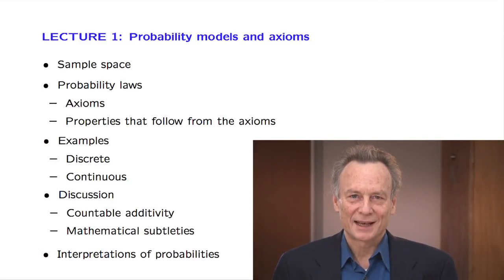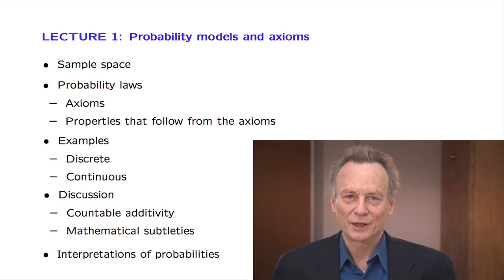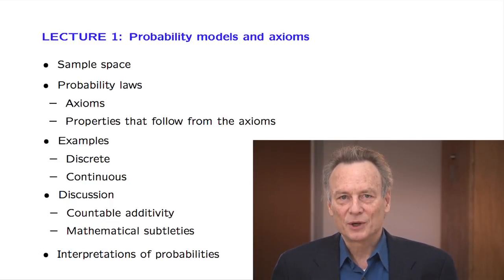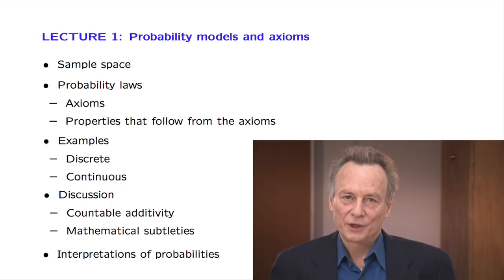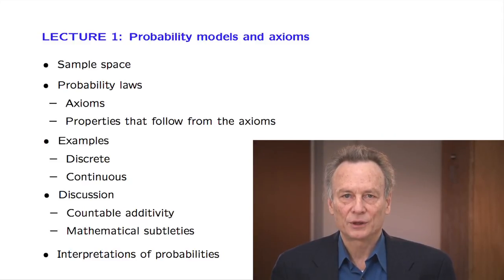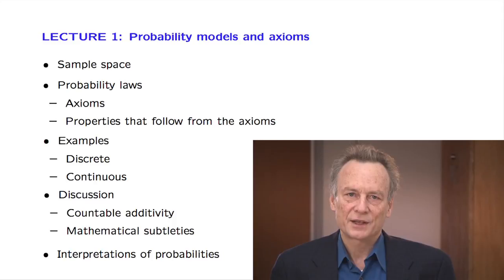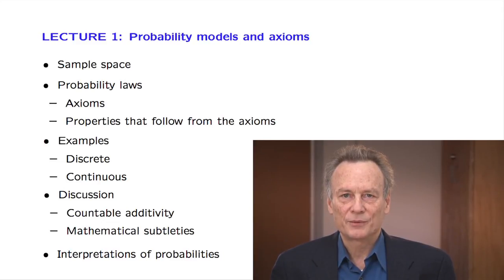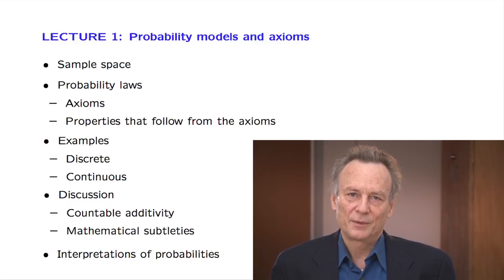L01.1 Lecture Overview